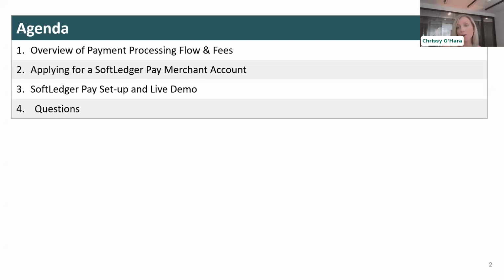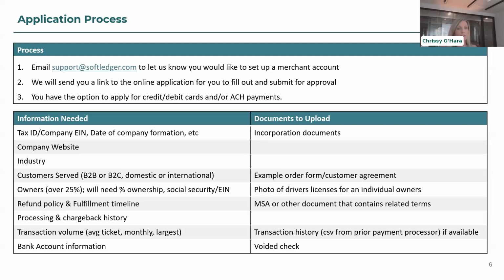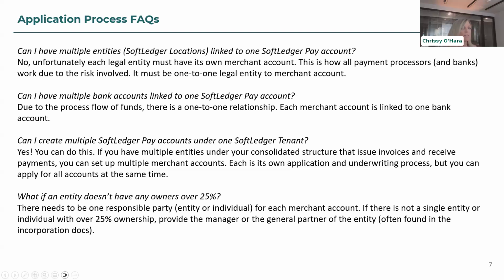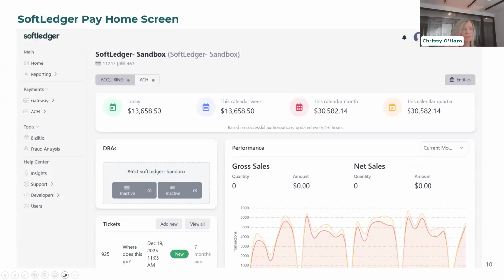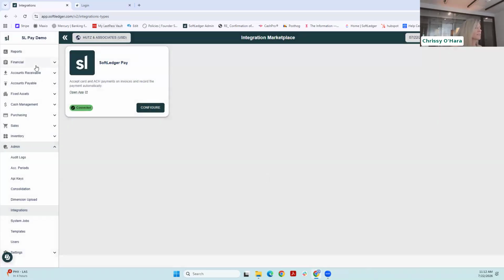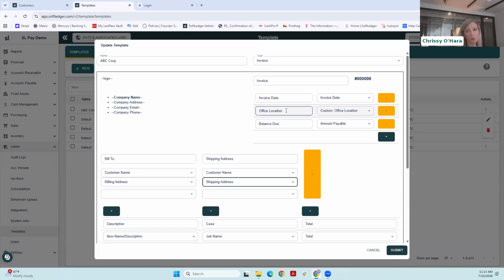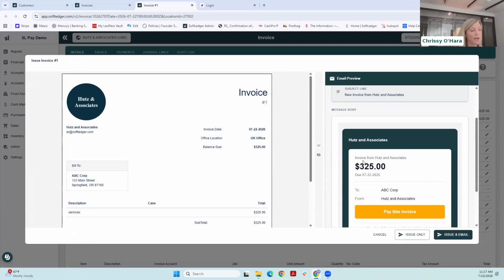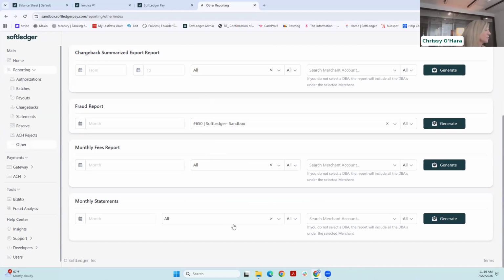SL Pay Overview & Demo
Meet SoftLedger - the real-time cloud accounting software that empowers your growing company to operate more efficiently and make smarter decisions.